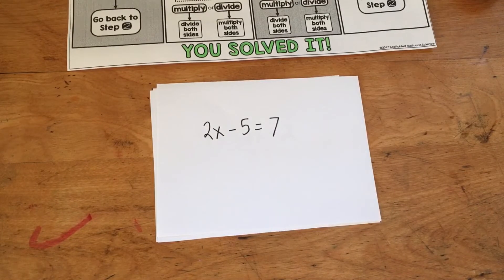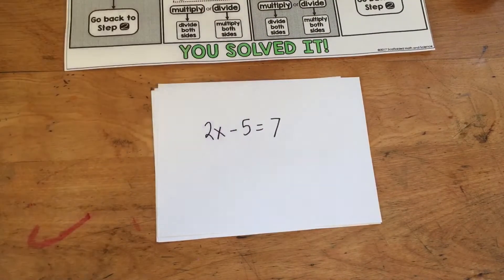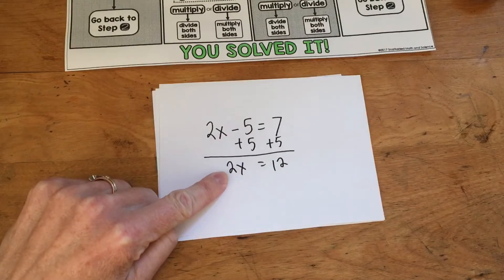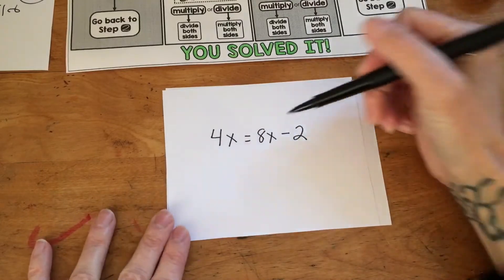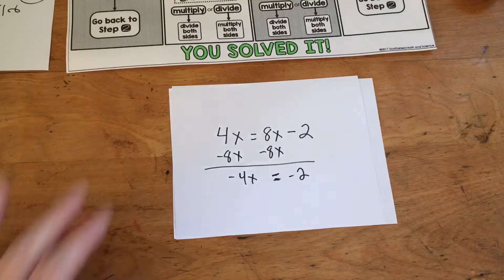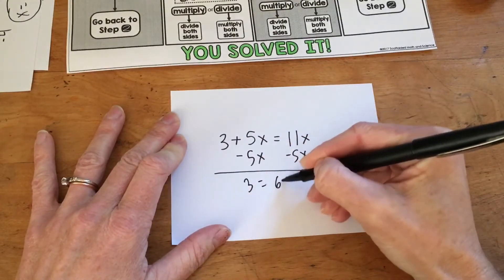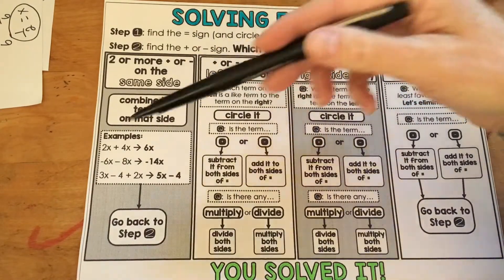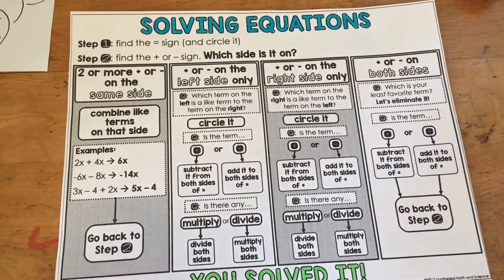Solving equations for struggling learners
This is the method I use with students who are struggling with the steps of solving equations with variables on the left, variables on the right and variables on both sides of the equation.